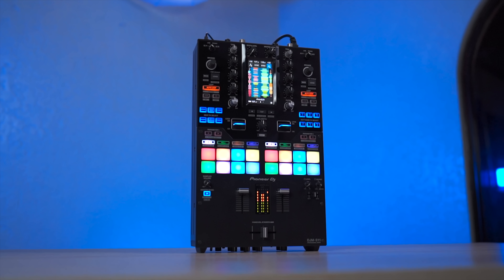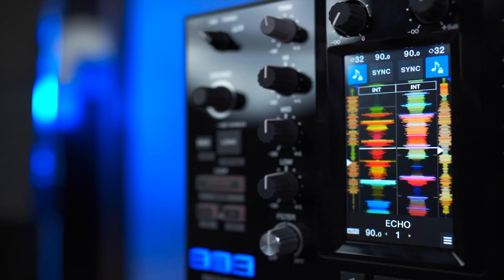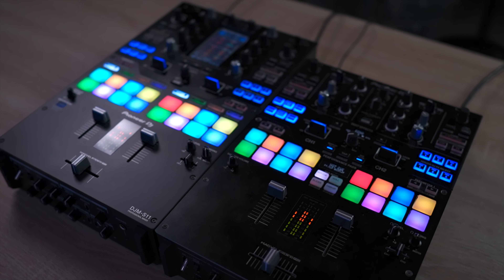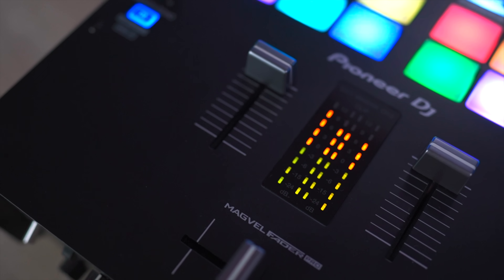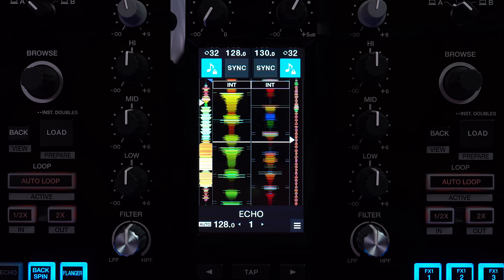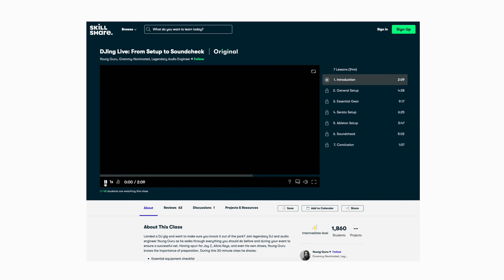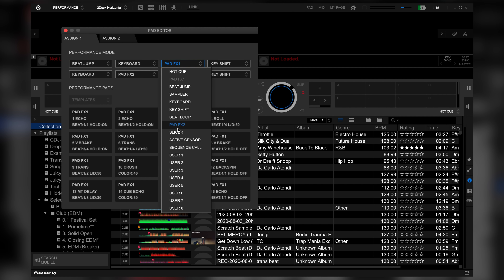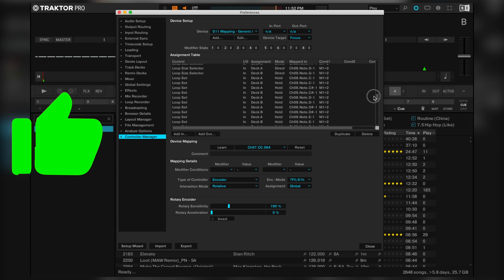DJM-S11 Demo & Review: Almost Perfect Except for 1 Thing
EVERYTHING I own to DJ and Video!
► Speakers I use at home for practicing and DJ’ing

►TIMESTAMPS

0:00 - Hook
0:05 - Demo
0:40 - Intro
0:57 - Summary
02:31 - Layout & Additions
03:34 - Feel & Faders
04:07 - Faceplate Issue?
04:35 - Touchscreen
06:16 -  Get Skills!
07:17 - Software
08:21 - Traktor Hack
09:00 - Question

►SCRIPT

Anyway, here’s a quick summary of my review:

The DJM-S11 is a worthy sequel to the S9. It comes with everything you’ve come to love from the S9 such as its faders, pads, layout, and effect paddles.

But adds more to mix with its 4.3 inch touchscreen which not only displays waveforms, but does other useful things as well. like give you browse functions, the ability to use touch fx, and the ability to control 4 decks straight from the screen, and a whole lot more.

Now besides the screen, there are other notable improvements as well. And here are 4 of my favorites:

1. The addition of a CDJ/Controller USB hub which enables you to connect your CDJ or controller straight to your mixer instead of your computer

2. The added pad mode options which give you the ability to individually choose what pad does what on each deck

3. The new Smooth Echo effect, which allows you to activate an echo effect via your fader or pads

4. For Serato DJ users, the ability to use the Scratch Bank feature which lets you instantly load a sample or song to any deck for you to play and mess around with at anytime.

Now, overall I love this mixer, and I highly recommend this unit for any beginner or pro. For me this mixer is pretty much perfect except for like 2 things which I’ll get to later on in this video.

So let’s start with the layout and its design. Like the S9, Jazzy Jeff assisted Pioneer DJ in designing this mixer.

And though the S9 and S11 look pretty alike layout wise, there are a couple of difference worth mentioning between them.

1. Added pad modes

These buttons here let us control the ability of the pad section of a deck. And this is a much appreciated improvement over the last model, where one pad mode button affects all the pads

2. Bigger Pads and Load Button

The Pads and Load buttons on this unit are bigger. And I really like this, because those buttons, are the most important buttons you’ll trigger on this mixer especially when you’re doing complicated dj tricks and mixes

3. Smooth Echo

This function allows the user to activate an echo effect by either cuing a pad or cutting the faders. And this is an efficient and fast way to echo out from the track without needing to select your effect and activate it.

And speaking about buttons and triggers. The components on the S11 feel exactly the same with the S9. That includes knobs, buttons, pads, paddles and volume faders.

Two things to note about the faders though;

1. The Magvel Crossfader has been improved.

It feels better and has been strengthened to give you more stability when scratching

2. All the fader are not interchangeable with the S9. So an S9 volume fader will not fit in an S11 mixer, etc. Bummer.